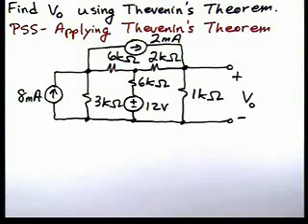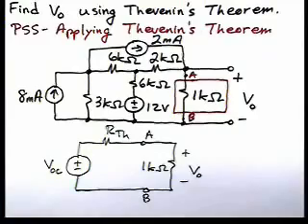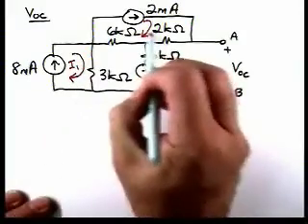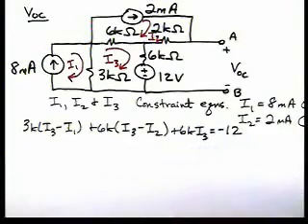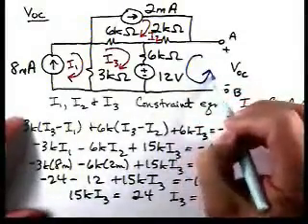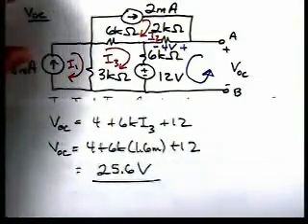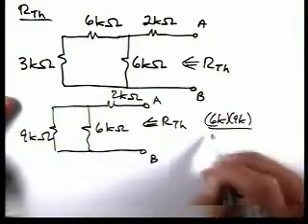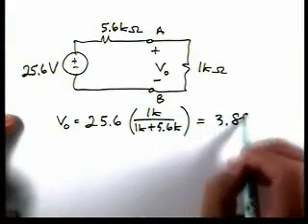E5.8 basic engineering circuit analysis 11th edition